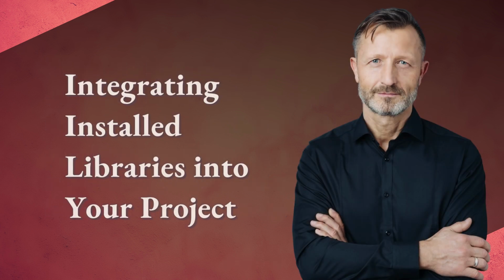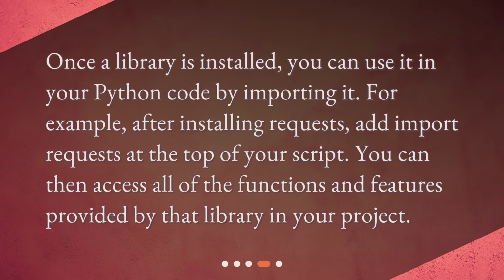Install Python Libraries Easily with pip: Beginner Guide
pip Install Guide 👉 Want to add new features to your Python projects? Learn how to install and use Python libraries with pip in this step-by-step beginner guide. We cover pip basics, installation commands, importing libraries, and troubleshooting tips to get your coding projects up and running fast!

00:00 🔹 **Introduction to Python Libraries and pip**
00:27 🔹 **What is pip?**
00:53 🔹 **How to Install a Python Library with pip**
01:18 🔹 **Integrating Installed Libraries into Your Project**
01:42 🔹 **Tips and Troubleshooting with pip**

📌 Understanding APIs and Libraries 🔸 Library Integration and Usage Patterns 🔸 How to Install and Use Python Libraries with pip